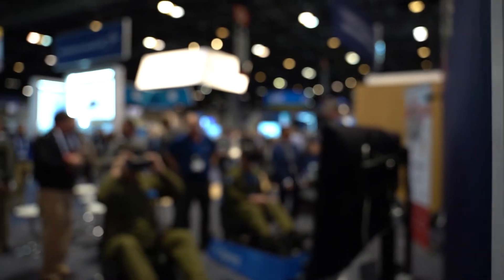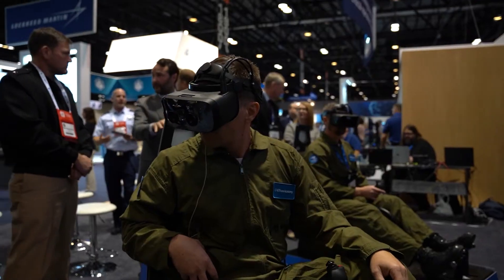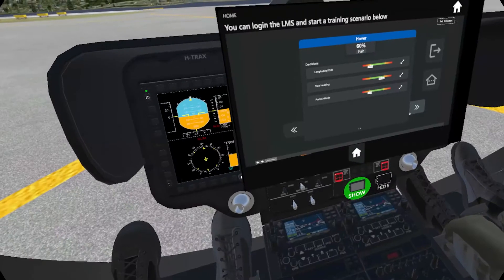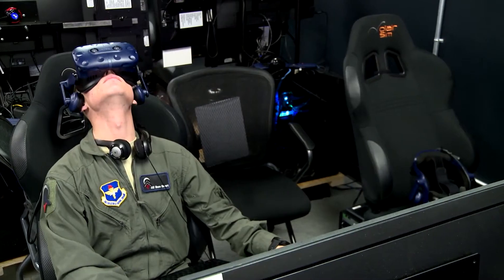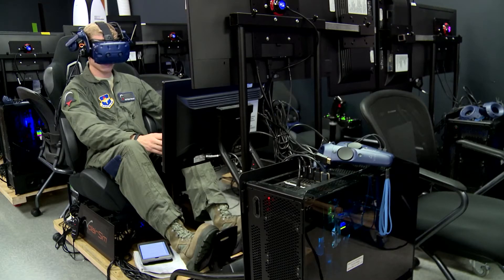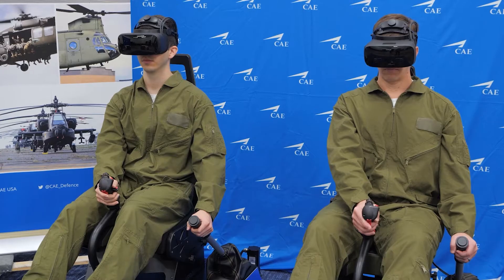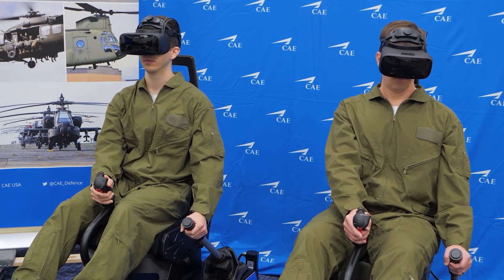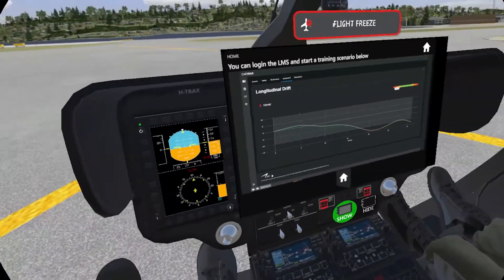CAE Trax Academy digital training continuum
CAE Trax Academy digital training continuum. Chris Catoe, Senior Manager for R&D at CAE USA, highlights some of the work CAE has done on the CAE Trax Academy since its debut in 2019, including elements being used by the United States Air Force and Defense Innovation Unit (DIU) as part of Pilot Training Transformation 2.5.